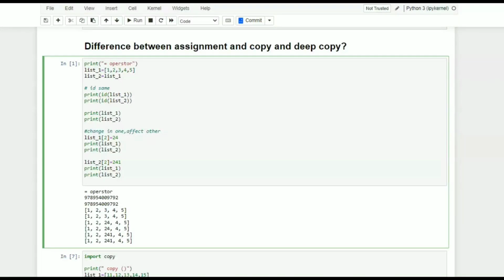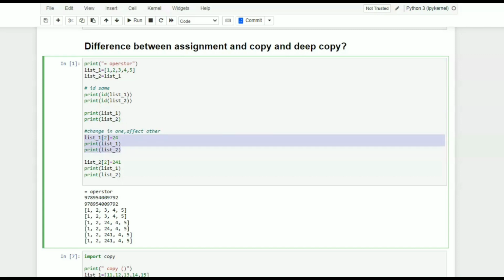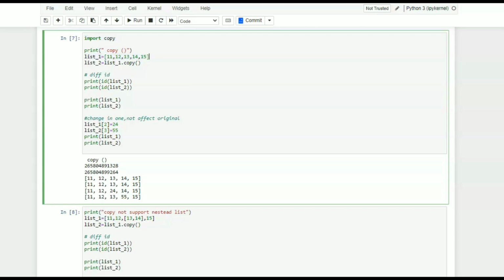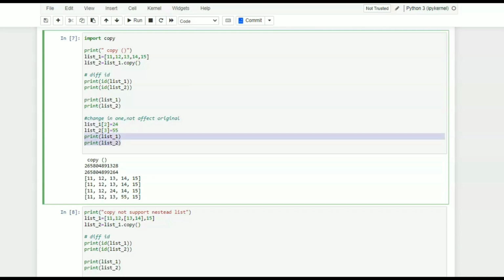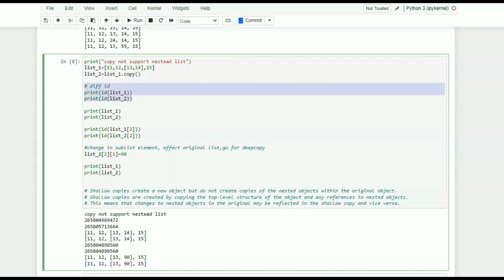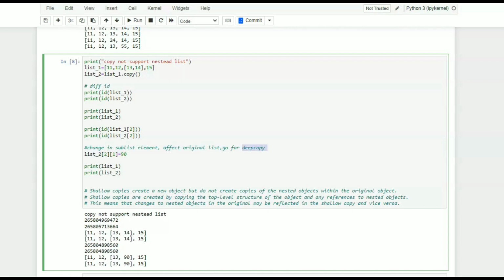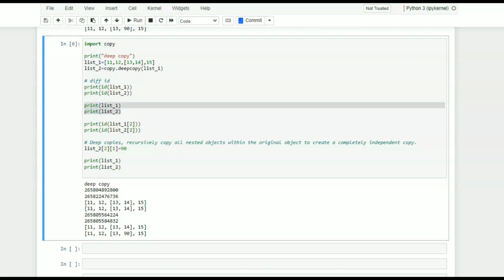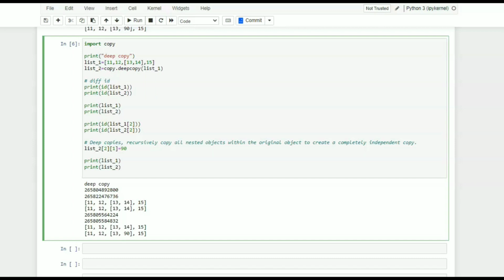Assignment Operator vs Shallow Copy vs Deep Copy#python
Shallow copy vs deep copy vs Assignment operator